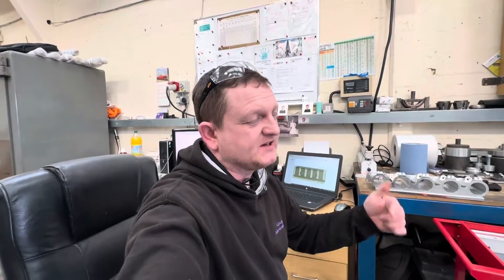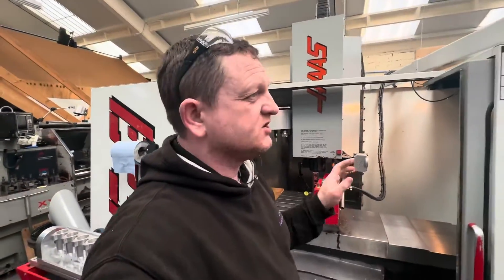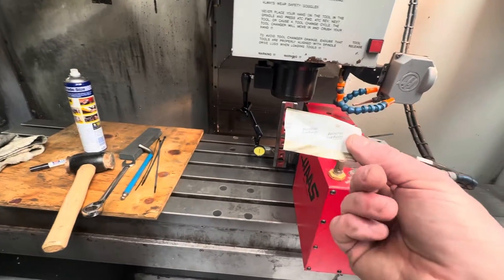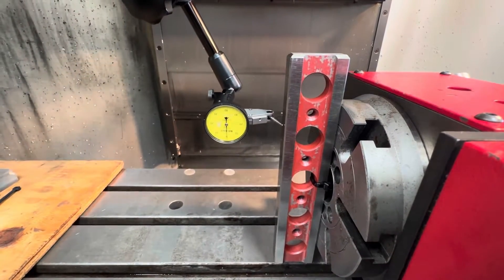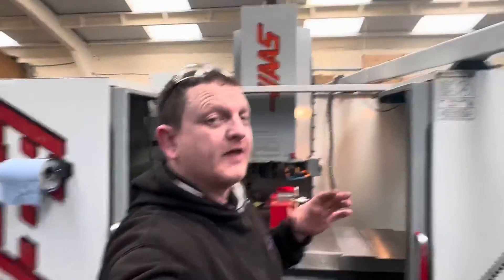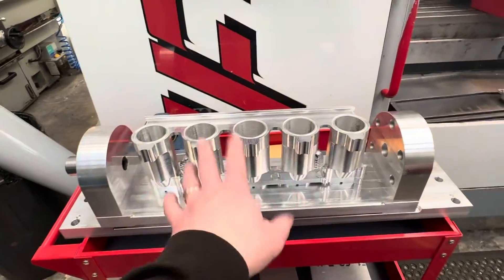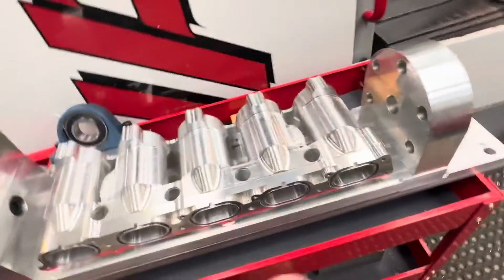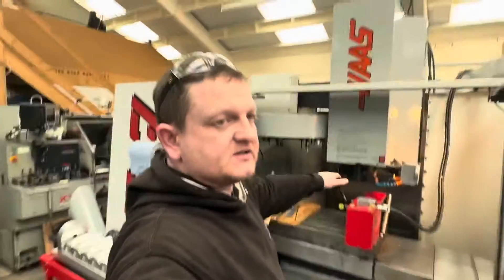Aligning the hrt160 4th axis on the Haas vf3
I hope you enjoy watching the contect im putting out there for people as much as i enjoy making it.

A few people have asked about donating to the channel and although that is not expected it is of course very welcome and very much appreciated so for anyone who does want to make a donation please click on the link on my channel home screen banner at the top right hand side of the page or copy and paste the link below

Thanks
Marc